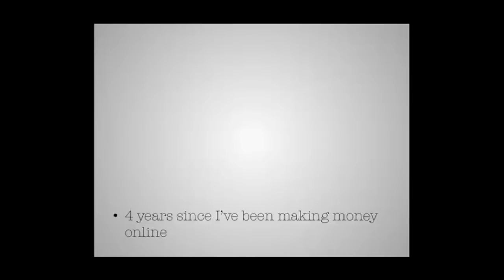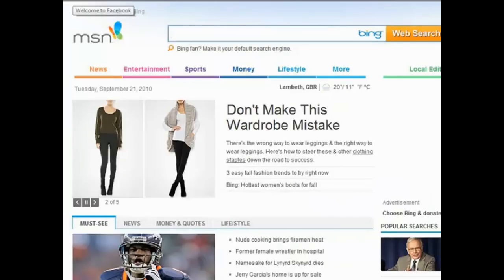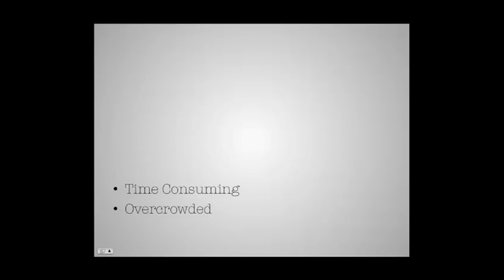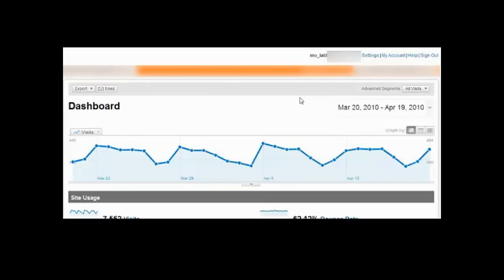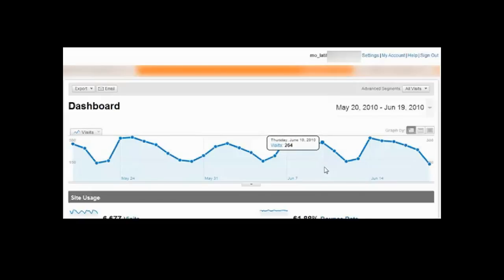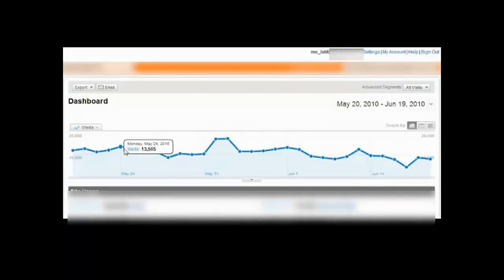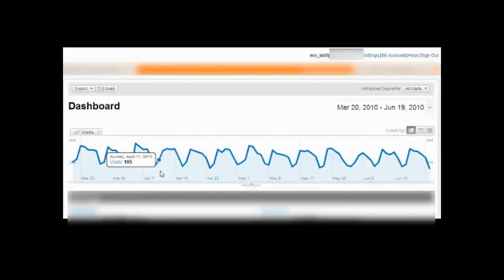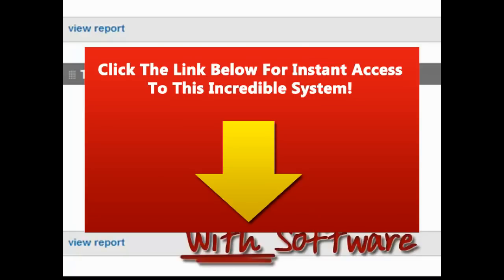How to get free traffic and increase traffic on website [free] How websites make money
Consider offline make money opportunities
Phase 10 program

Do you need Webhosting?

What is direct mail?

How to get free traffic and increase traffic on website Free traffic generator Software

When trying to enhance web traffic to online resources, the majority of website owners and bloggers concentrate too much on enhancing web website traffic from Serb and don't have enough time building internet website traffic second handing the myriad of various other resources of the complimentary web site and blog web traffic.

How websites make money

Make no mistake, serb optimization (OPTIMISATION) is a really crucial in effective traffic generation strategies, and proper Search Engine Optimization that causes higher ranks on the search engine results pages (SERPs) could have a major affect on the amount of targeted website traffic to web sites - yet it's just as vital to keep it in viewpoint. There are a multitude of methods to steer targeted traffic to sites and blogs, and spending too much time on Search Engine Optimization activities will avoid you from obtaining the most possible website traffic to online resources you're advertising.

Your website promo tasks need to such as a lot of various methods to steer free of charge traffic to internet sites, specifically those promotional efforts that have proven to be successful long-lasting website traffic producing methods. Effective write-up advertising tops the listing of long-lasting web traffic generation methods, given that article submissions made 5 and 10 years ago still get direct exposure today, and several of those more mature information have been continually steering web traffic to websites for years now. Time had on post writing and sending articles to a leading short article directory like EzineArticles will usually rival, and can surpass, the efficiency of having the exact same amount of time on SEO activities when it comes to driving targeted website traffic to web sites.

Newer types of e-marketing like social networks advertising and social networking are also effective ways to get additional site visitors to internet sites and blog sites. Secondhanding the Twitter social network, the Facebook social network, and so on. can be a significant source of targeted website traffic and targeted sales leads, with the reward of being a great online forum for branding on your own, your firm and your online resource.

And when steering internet website traffic to blogs, your RSS feed opens up entire brand-new avenues of website traffic generation. Blogging software application makes and updates a feed that details each new blog post you make, which feed is described online as an RSS feed. While web sites are limited to online search engine and comparable directory sites for promotional functions, blog sites could use those and an expanding variety of directory sites that only accept details from RSS feeds. Because of this, submitting your blog sites' RSS feeds to as numerous of these directory sites as you can is another internet promotional activity that usually surpasses Search Engine Optimization initiatives in your efforts to enhance website web traffic.